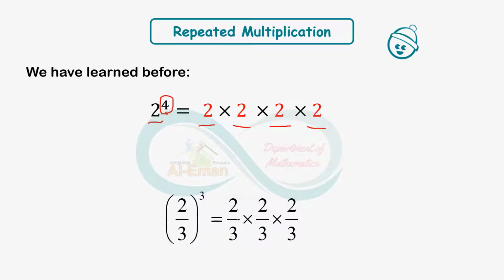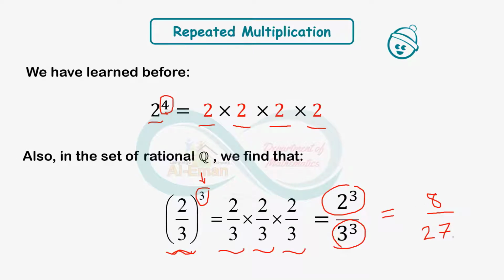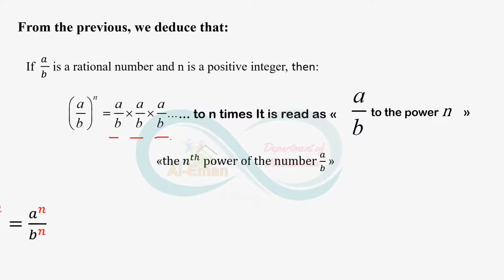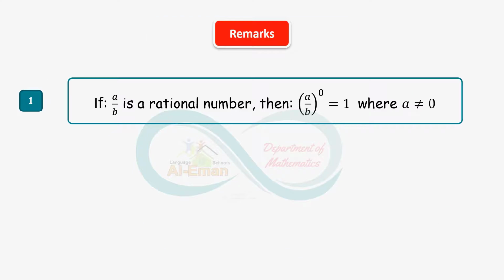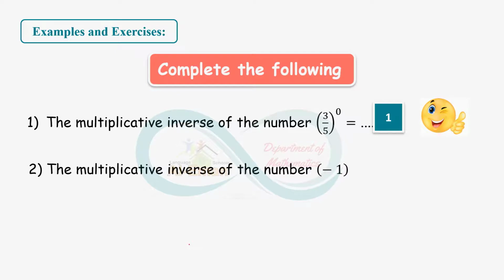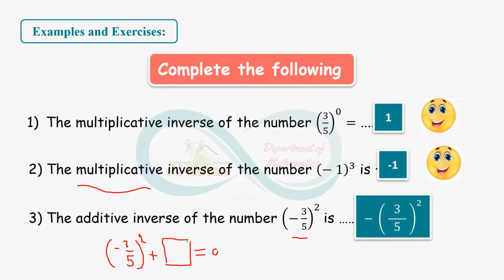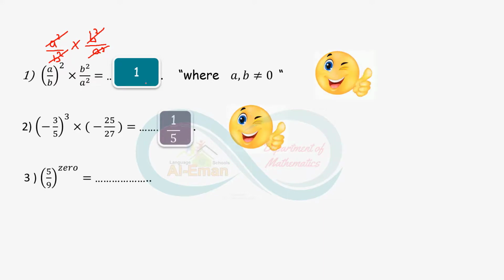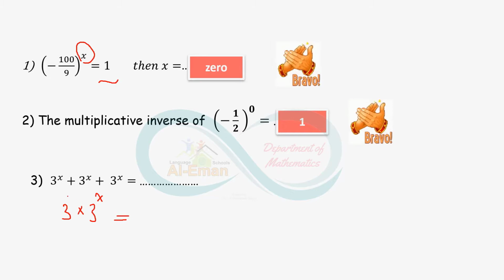Repeated Multiplication Math for Grade 7 / prep1 Algebra Lesson 1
Math for Grade 7 Second term
Algebra
lesson 1
Repeated Multiplication
Math Department Al- Eman Private language schools
الرياضيات للصف الاول الاعدادي
الفصل الدراسي الثاني
الاحصاء
الدرس الثاني الاحتمالات
مدارس الايمان الخاصة للغات
اعداد الاستاذ:  عبدالرحمن أحمد الجاحد